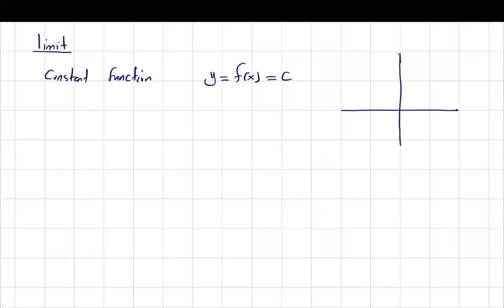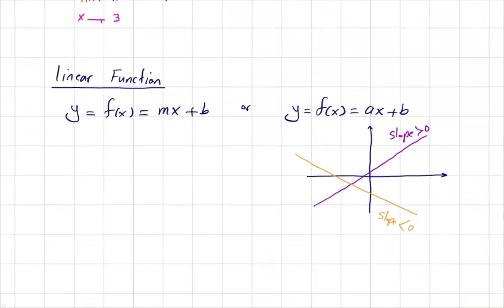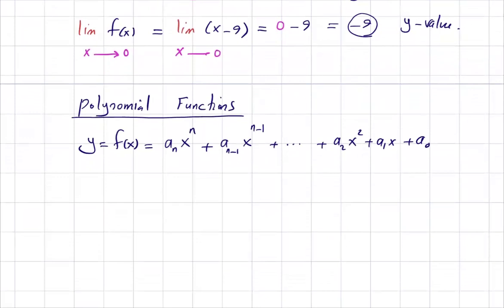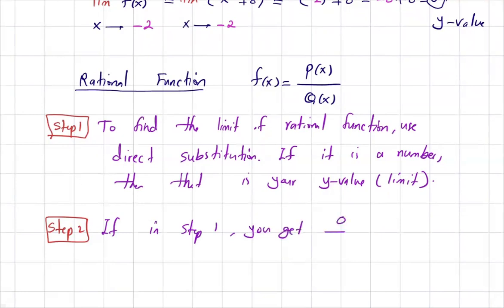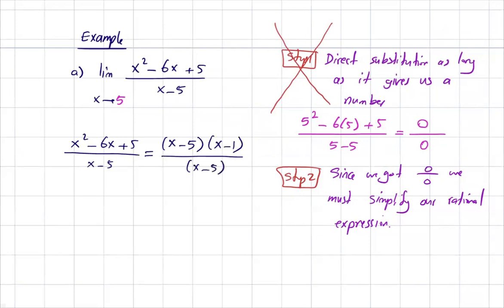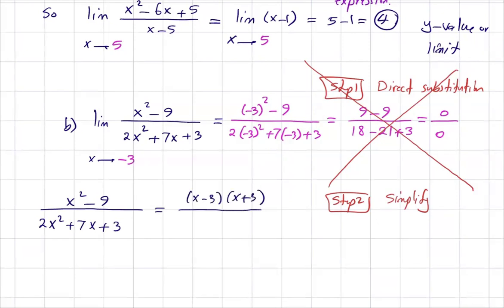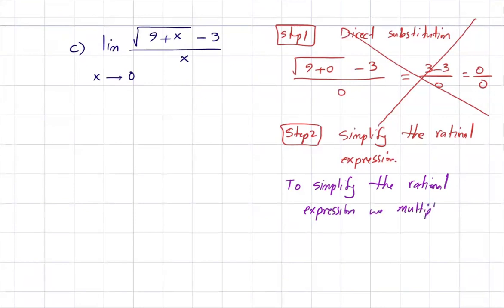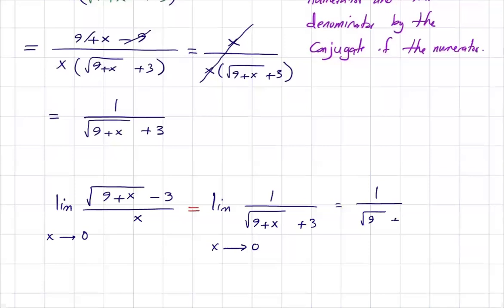Limit of Constant, Linear, Polynomial, and Rational Functions